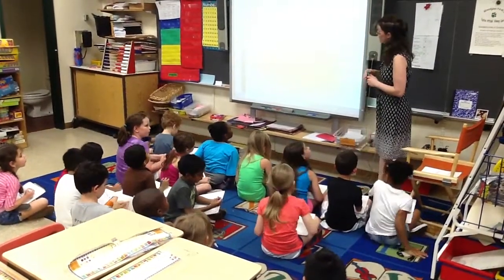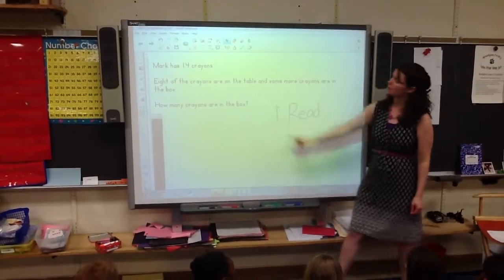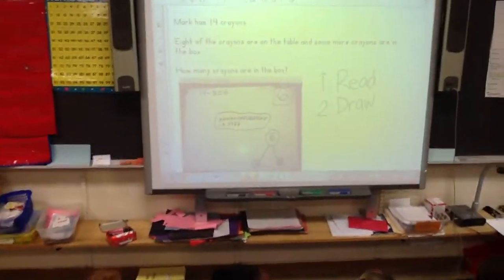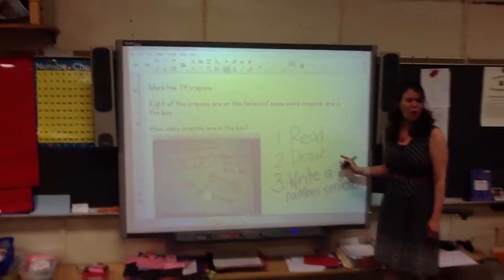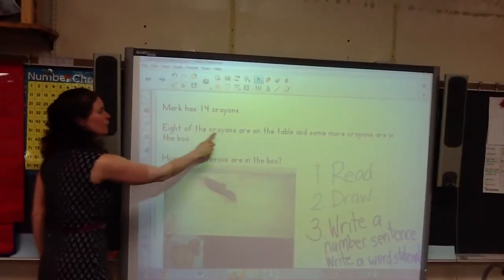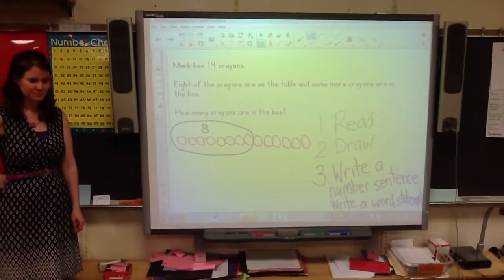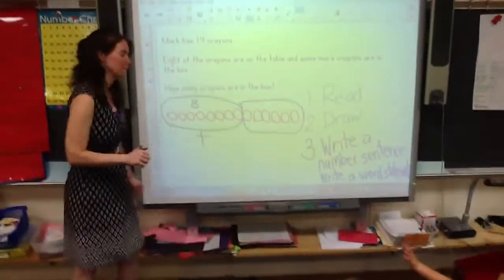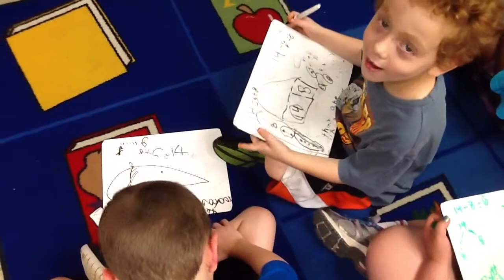Grade 1 Module 2 Lesson 22 RDW Process In Action